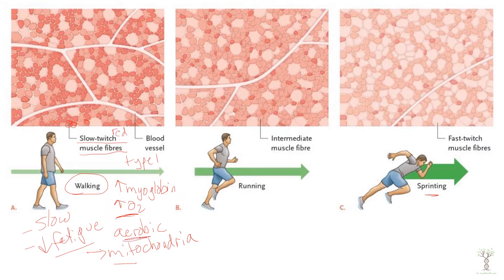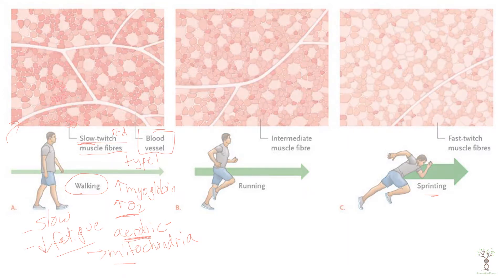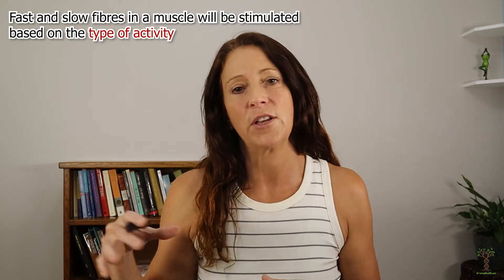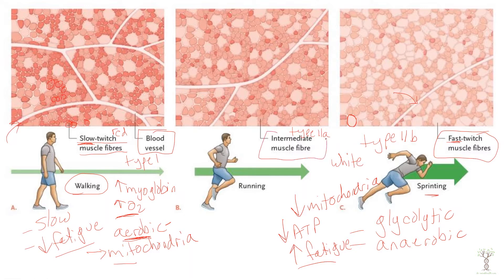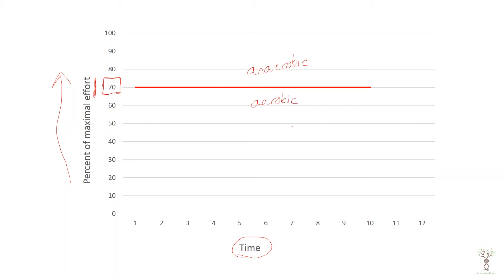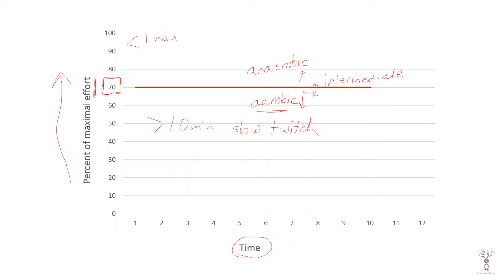Muscle Fibres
Skeletal muscle fibre types 0:09
Chicken analogy 1:44
Details of slow, intermediate and fast fibre characteristics 3:25
Fibre proportions in various muscles 8:40
Genetics and training affect proportions of fast and slow fibres 9:45
Fast and slow fibres in meat 12:33
Engaging different muscle fibres with exercise 13:37
Summary chart 18:18

Images from my Textbook: Human Biology, Anatomy and Physiology for the health Sciences